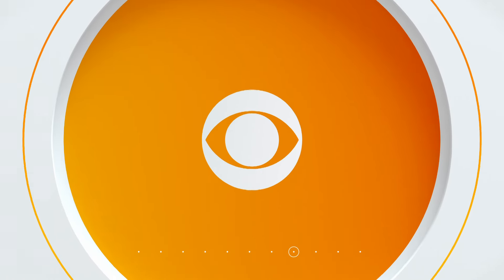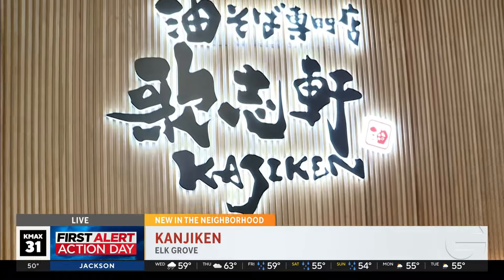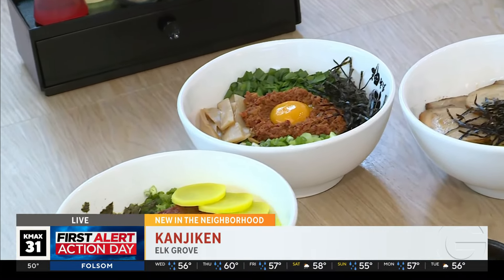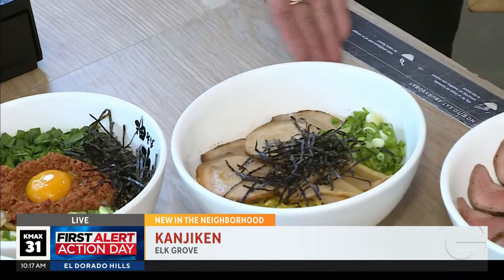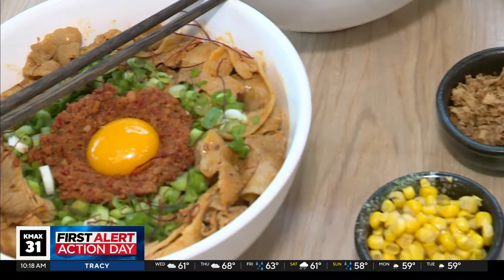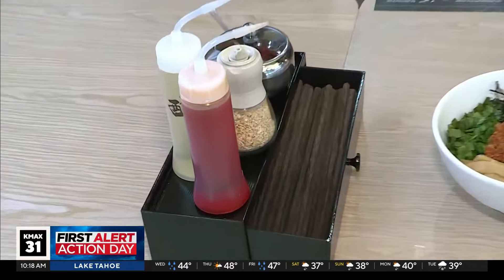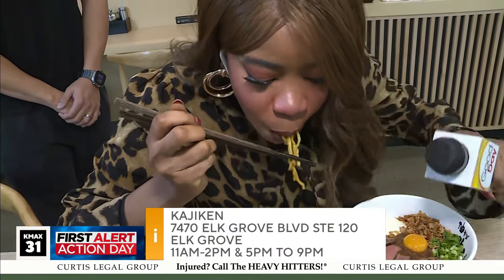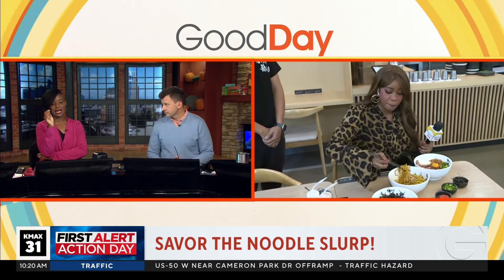Sade is warming up with delicious ramen at this new spot!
Kajiken, originally founded in 2010 in Nagoya, Japan, made its Bay Area debut in San Mateo in February of last year. Since then, the restaurant has earned praise from first-time diners for its authentic ramen and unique offerings, eventually securing a spot in the Michelin Guide’s California restaurant listings.